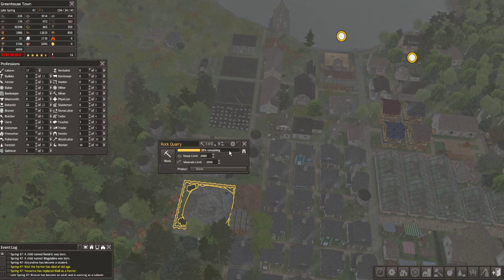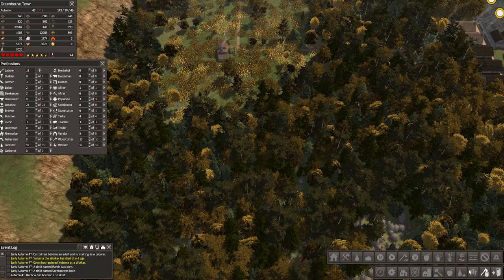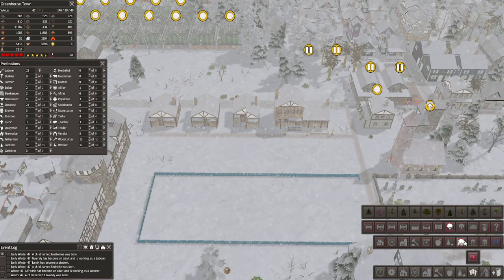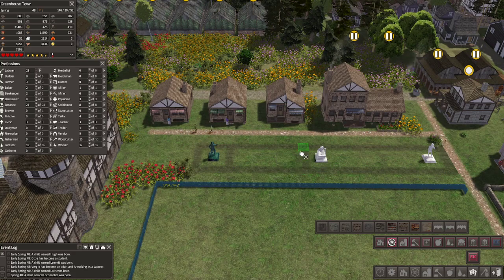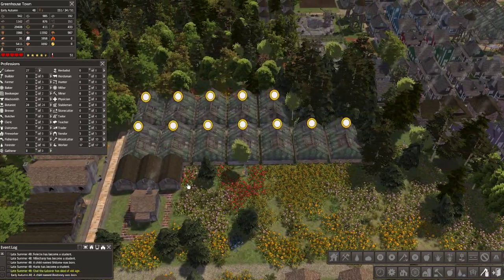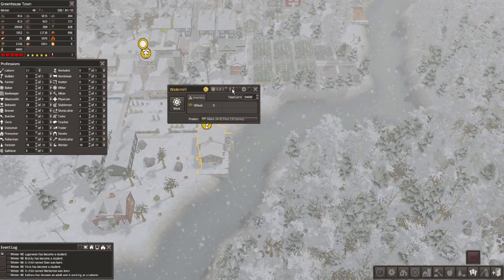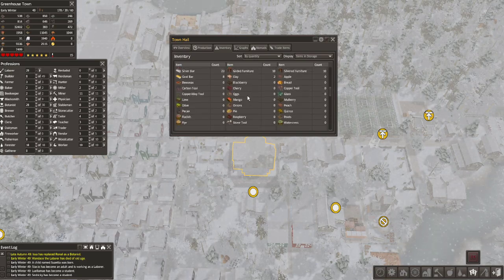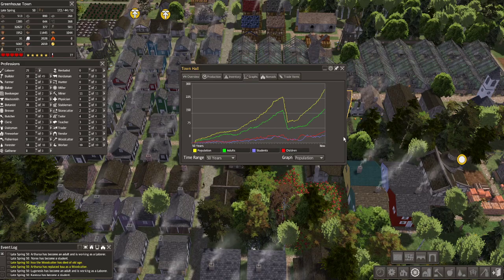The Greenhouse Challenge | Finale!!!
Thank you so much for the support on this series.  Everything from the initial challenge (close to starvation), to the tornado, and the big "die off," this series was full of unpredictable events.  I really appreciate the support from members of the community offering comments and suggestions.  It truly would not have been the same without you.

Please don't unsubscribe after this video.  I will be coming back to Banished (soonish) with another playthrough.  In the meantime, I hope you will consider some of the other games I enjoy.  There's a lot in the historical city building world that's worth exploring.